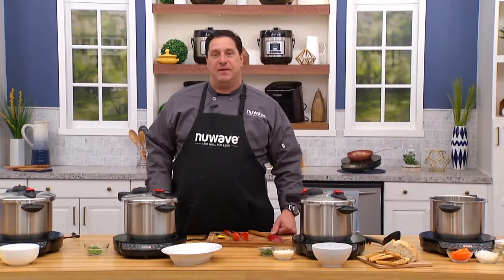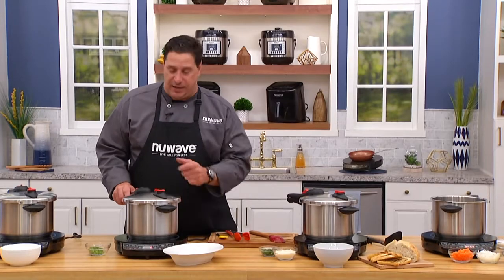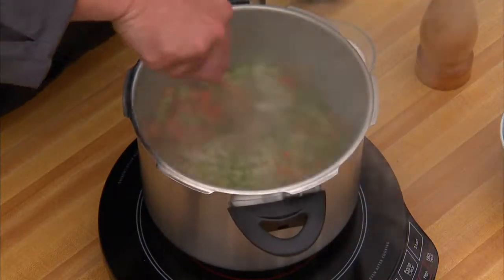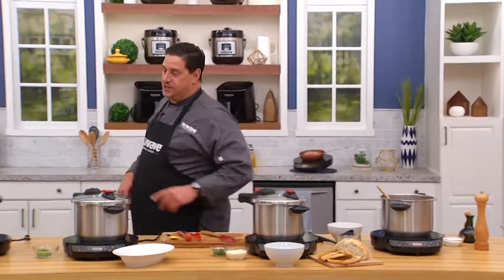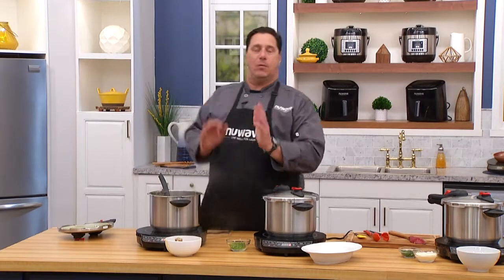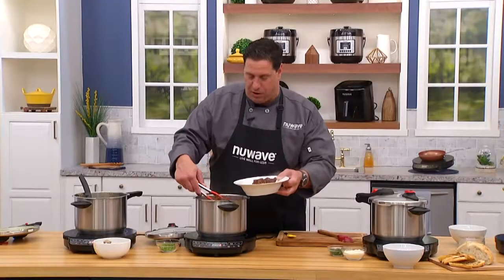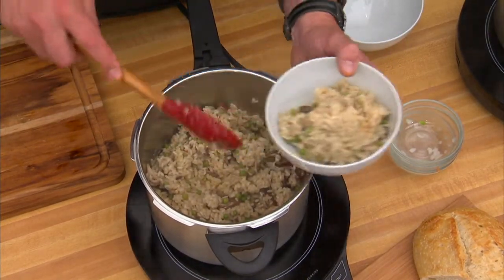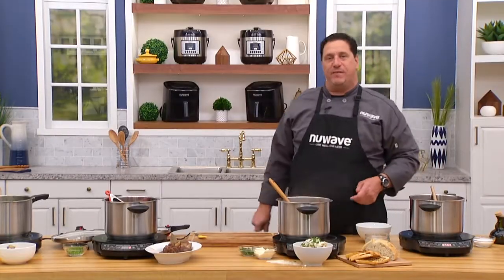Chef's PIC & Pressure Cooker Special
NuWave PIC Pro
The NuWave Precision Induction Cooktop Pro (PIC Pro) offers precise temperature control with the simple press of a button. With an expansive temperature range, adjustable in 5-degree increments, the PIC Pro can cook as low as 100°F and as high as 575°F. The portable 1800-watt PIC Pro features 100 hours of memory that allows you to program your favorite cooking procedures, as well as a Delay function that allows you to initiate cooking when it's most convenient for you. Additionally, the PIC Pro boasts a delayed shutoff feature for added convenience and a larger induction heating area for added cooking versatility.

NuWave Pressure Cooker (Out of stock)
Made from the highest quality premium grade stainless steel, the 6.5-quart NuWave Pressure Cooker allows you to prepare everything from soups to rice to full, flavorful meals in a fraction of the time. It was designed with three safety features to give you peace of mind while you cook your entire meal in just one pot. It’s safe for use on gas and electric stoves as well as induction cooktops such as the NuWave PIC. By taking advantage of the speed you only get from pressure cooking, dinner will be ready up to 3 times faster than conventional cooking methods with this easy-to-clean Pressure Cooker.